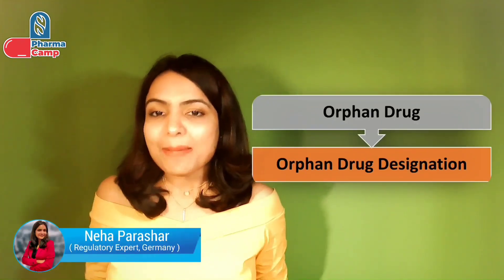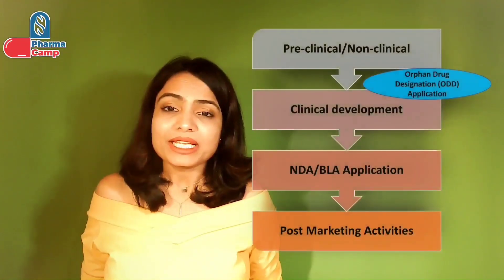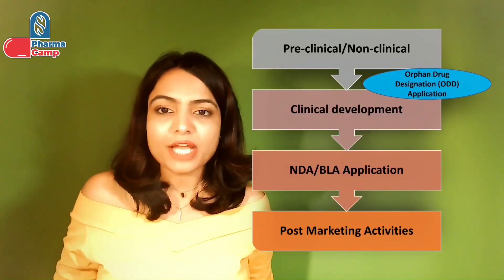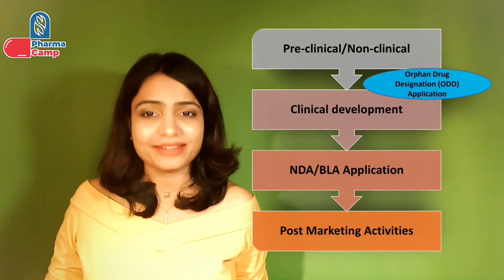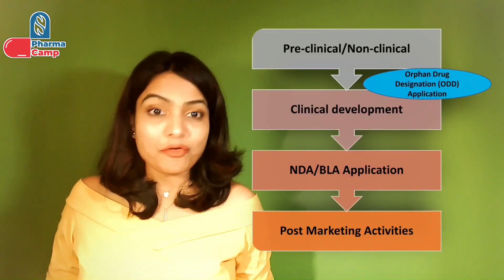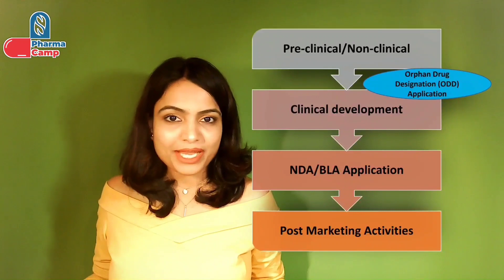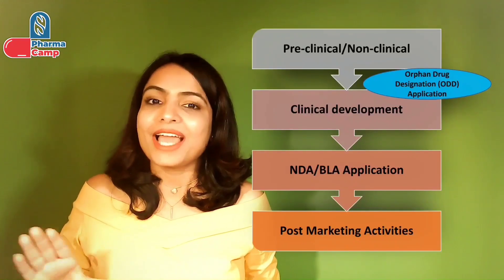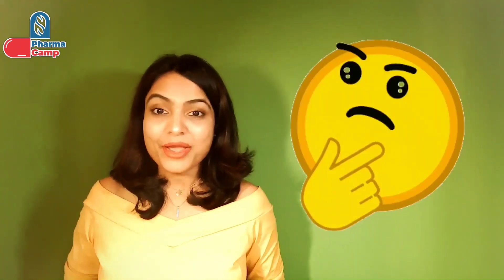Orphan Drug Development | Episode 02- What is Orphan Drug Designation? | Drug Regulatory Affairs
In this series 'Orphan Drug Development', I will discuss the regulatory aspects related to orphan drugs.

LinkedIn Articles on various Regulatory Topics:
1. Regulatory Pathways for Expedited Access of Medicines
2. Step-wise Regulatory approach for the Paediatric drug Development
3. Designing the Global Regulatory Strategy for the Development of Orphan Medicinal Products
4. Step wise approach for Quality Risk Management (QRM) in pharmaceutical industries
5. Step-wise regulatory approach for the assessment of process related impurities in biological products
6. Step-wise approach for sterilisation package preparation in regulatory dossiers for biologicals and other liquid sterilised products
7. Step-wise approach for regulatory risk assessment of adventitious agents in biologicals products
8. Five Step Approach to Assess Equivalency Requirements of Topical Products